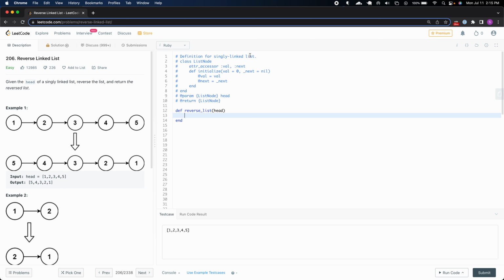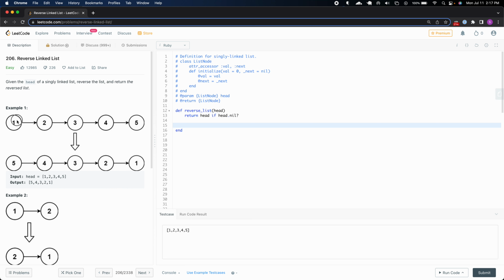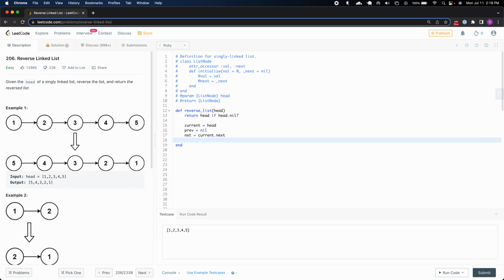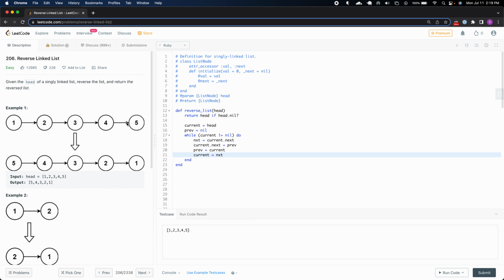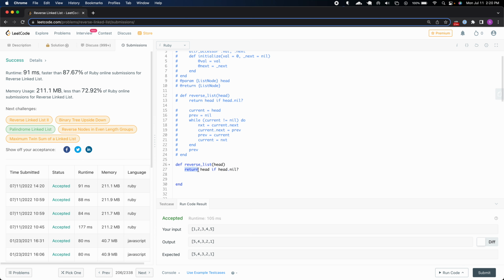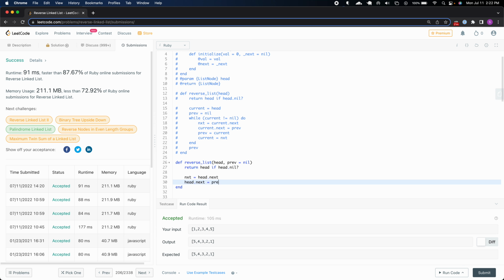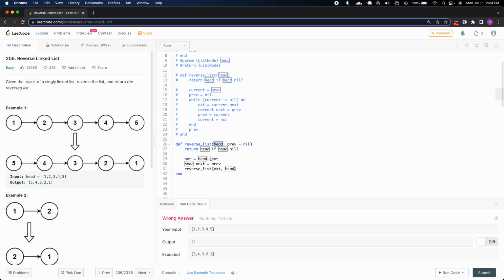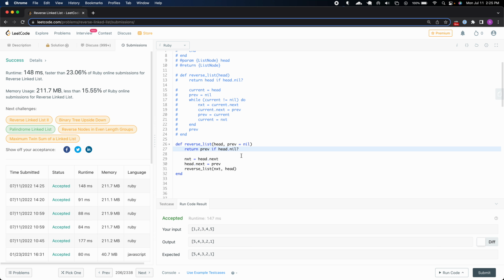206 ReverseLinkedList Ruby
Reverse a Linked List in Ruby by using prev, next temp variables to safely store the head's next, and unchaining and overwriting its next to be the previous and moving the train along. When you get to the tail of the list, return its previous because that's the final head of the newly reversed list.